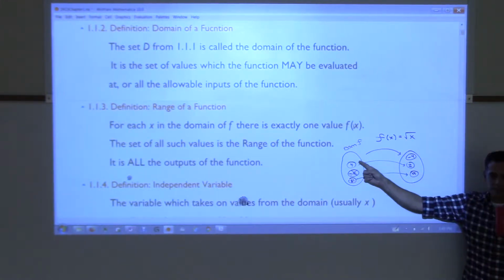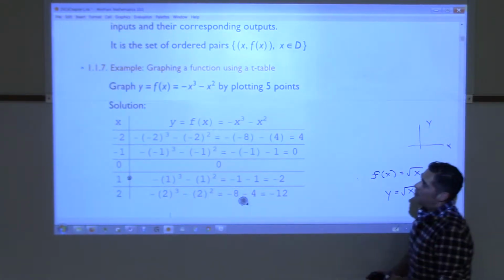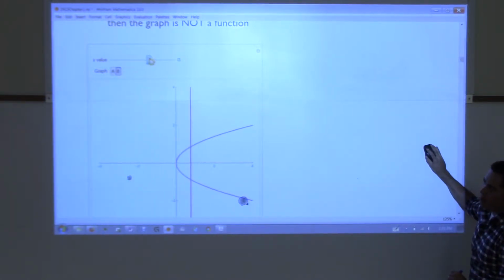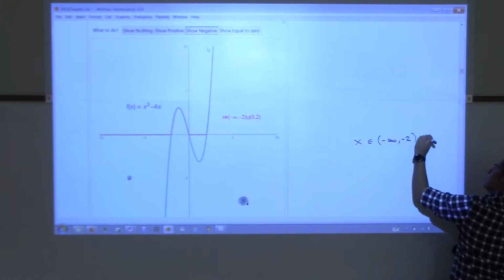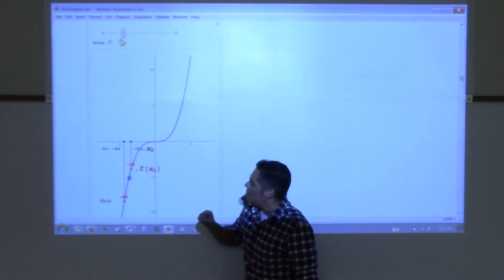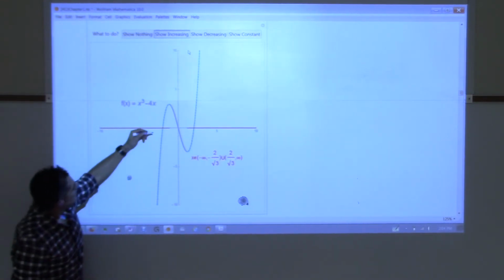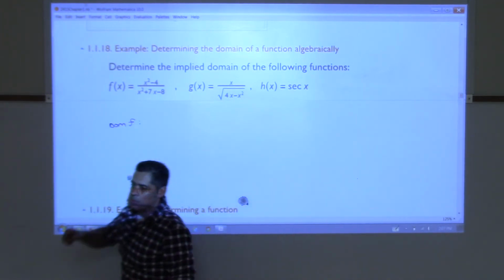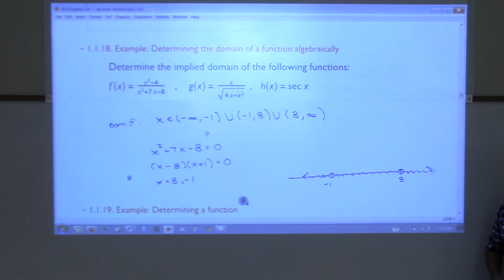2413 Day1 1.1 part3